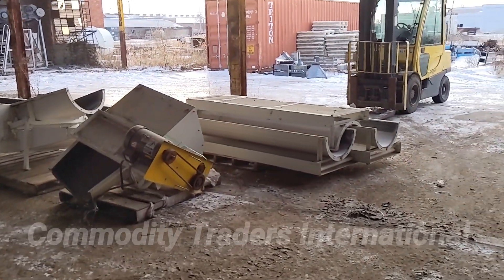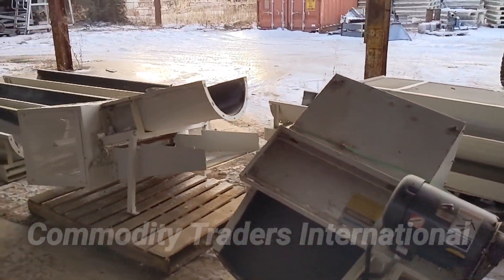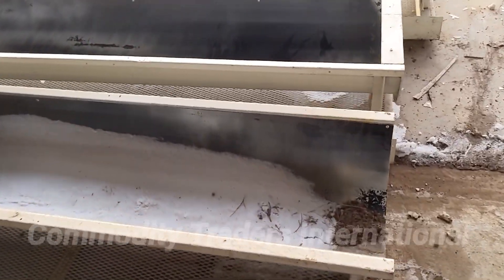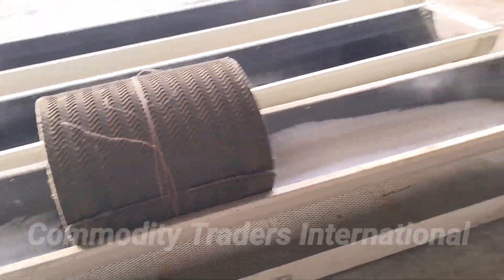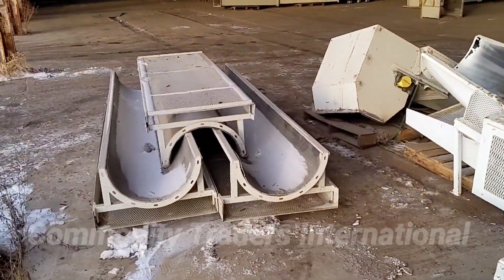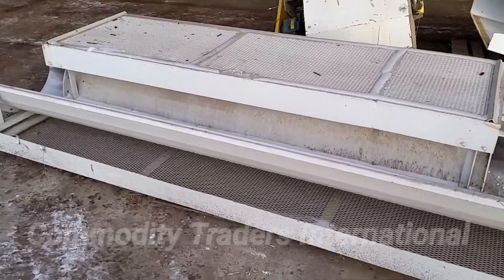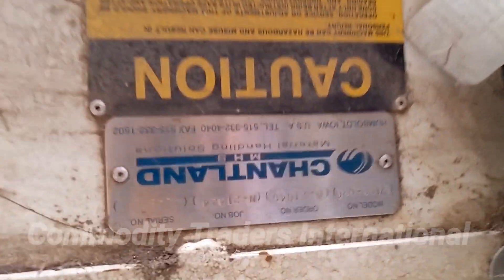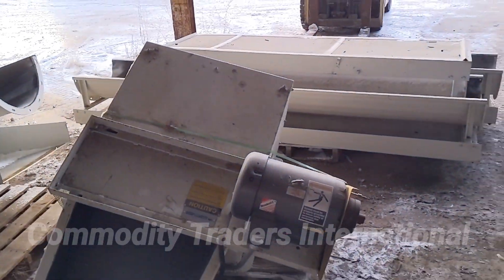Chantland 26" 60' Belt Conveyor